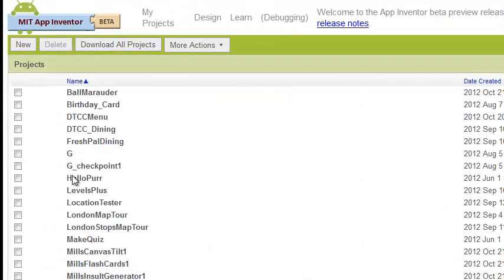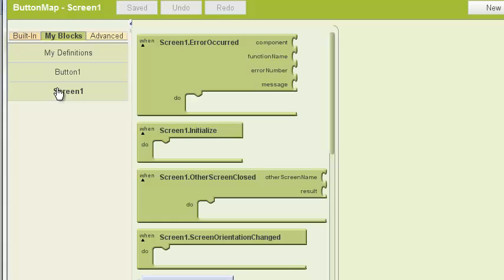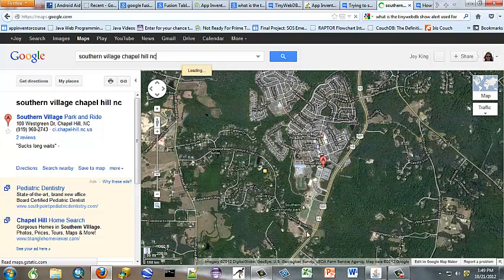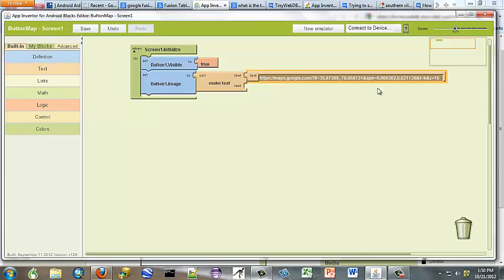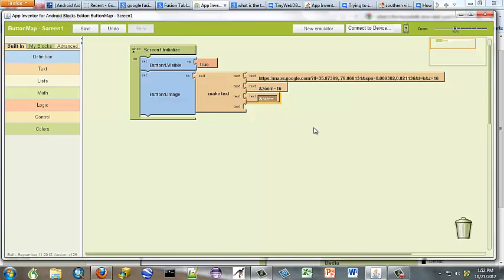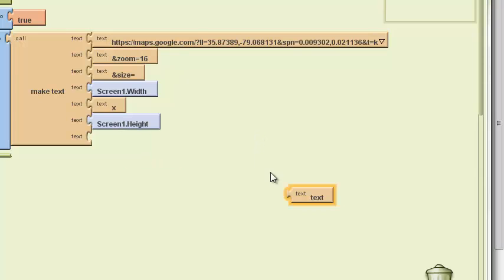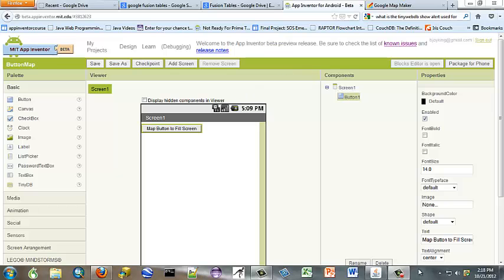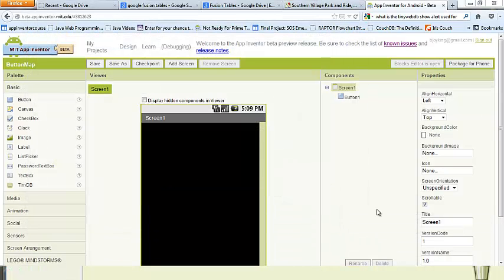App Inventor Map button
This app attempts to turn a button into a map image from google maps.  I found the code online.  Explore troubleshooting with me!  (As in, no I didn't get it to work!  Old version is all I can tell.)